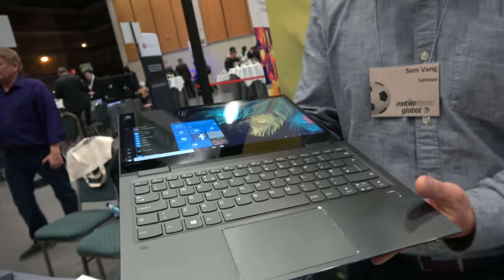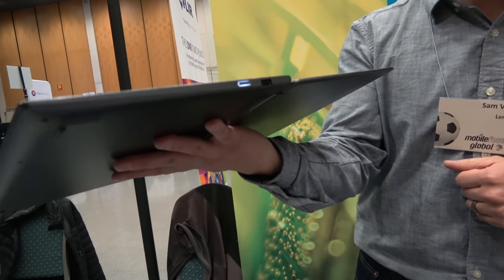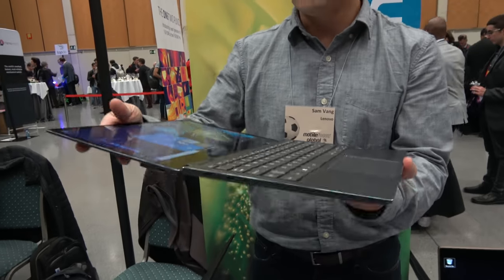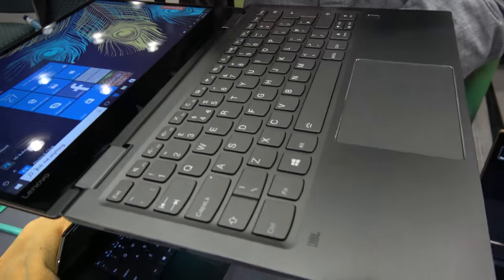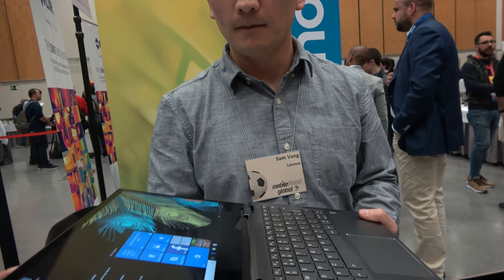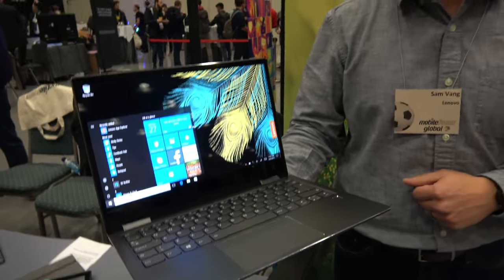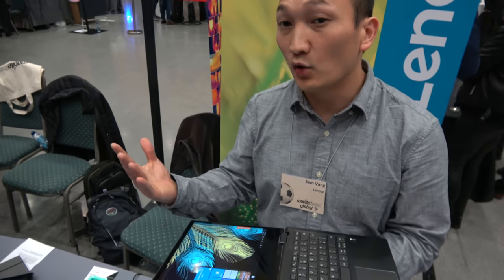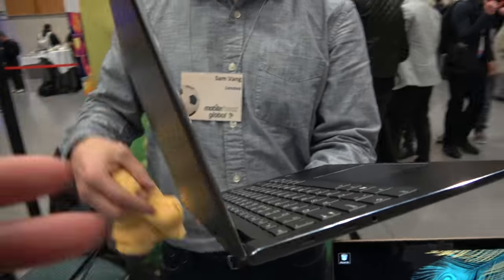Lenovo Yoga 720 13 Laptop Review -2017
The 13" Lenovo Yoga 720 offers a ULV Core i7 processor, a 13" (Full HD or 4k) and there is a fingerprint reader. The 13" model features USB type c for quick charging. Newer Lenovo laptops feature a Microsoft precision touchpad for better input experience.
New info channel provide different info in various catagories